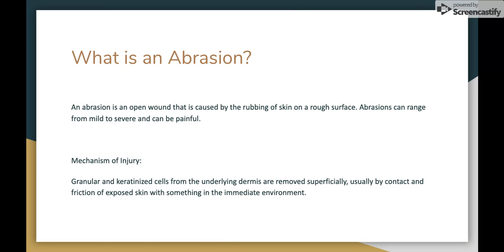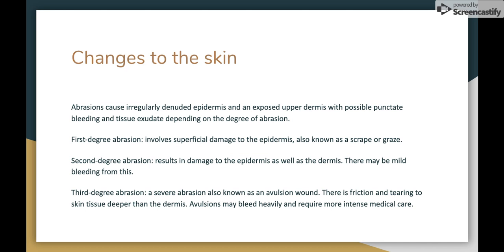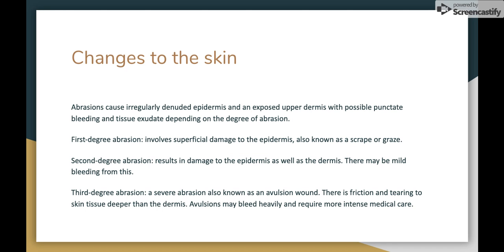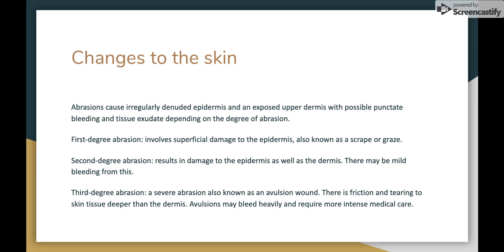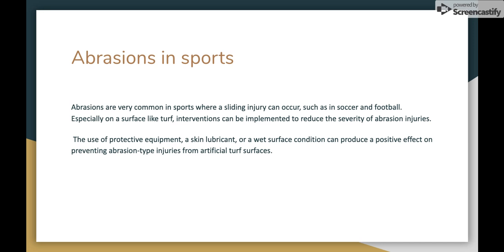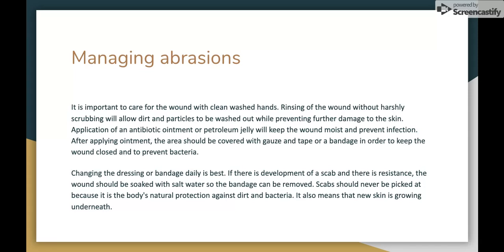Abrasion Injury - Google Slides